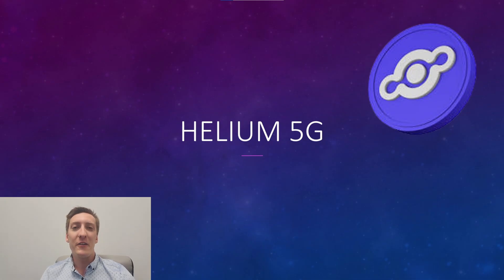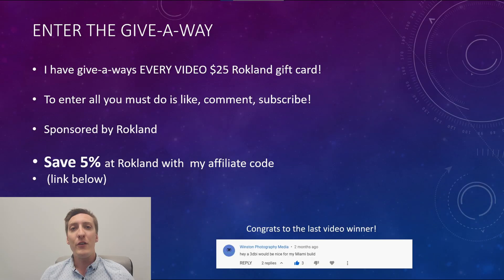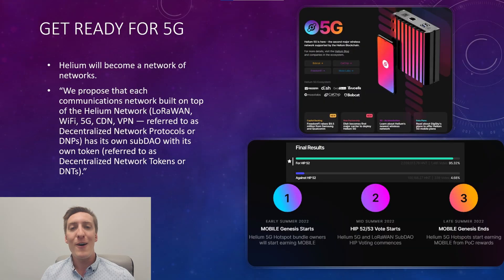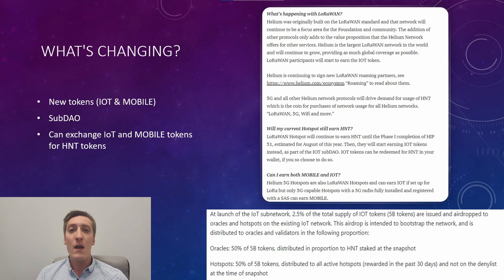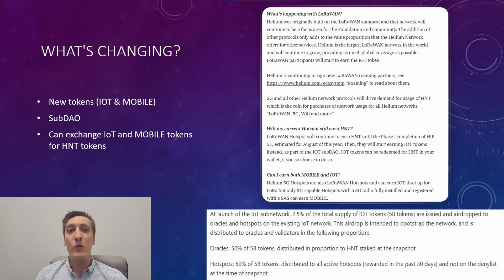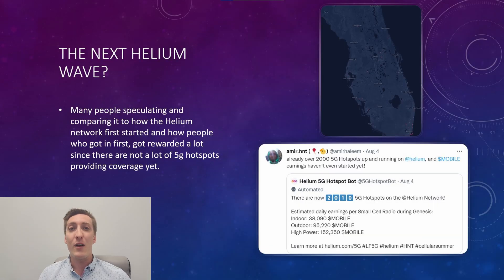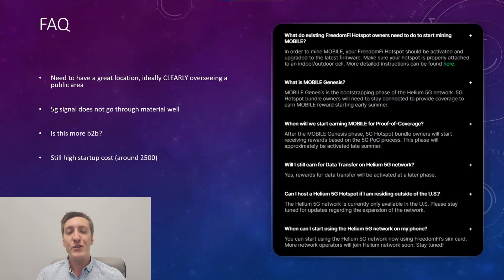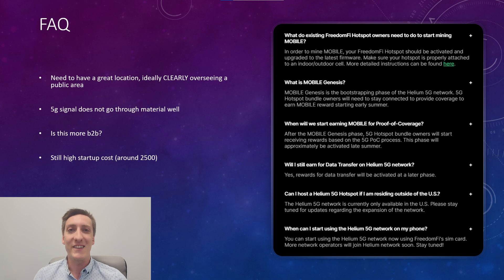Big Changes Coming to the Network... NEW TOKENS + 5G ?!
5G Cellular Summer is in full swing and a few BIG changes are coming to the Helium Network that I think you should know!

HIP 52 for the Helium network recently passed with 95% of the votes for yes. Of course, this vote, as always, is heavily influenced by the whales that have deep bags of HNT. This vote brings the Helium IoT subDAO and its Sub token $IoT along with the $MOBILE token for 5g mining. It seems Helium is using this as a way to branch away from being tied down to one industry/product, but I see many skeptical people commenting that Helium is taking their main focus off of IoT and LoRaWAN. What are your thoughts?

Want to buy a helium miner or the best equipment?
ROKLAND LINK (where I buy all my antennas, cables, and equipment)